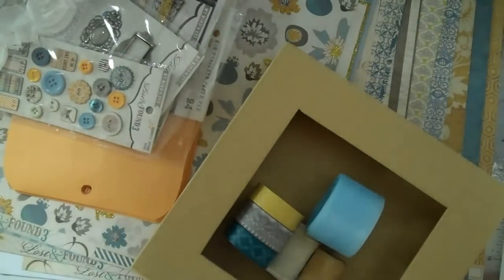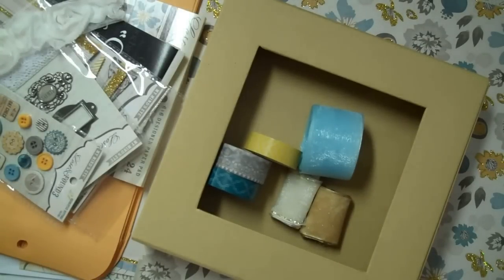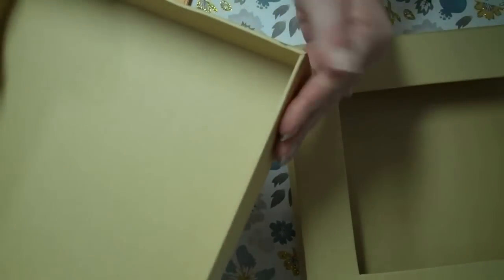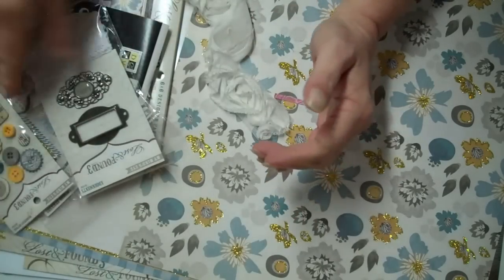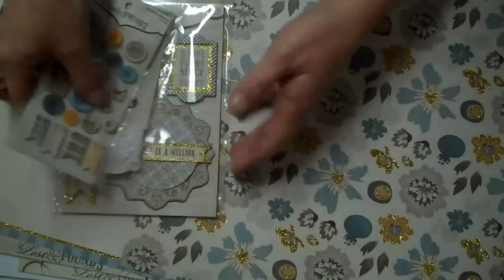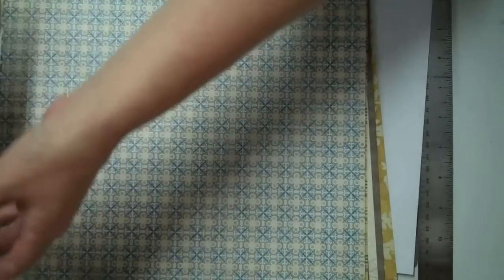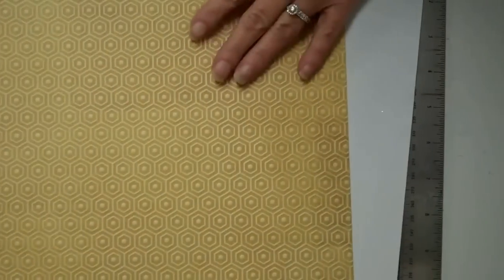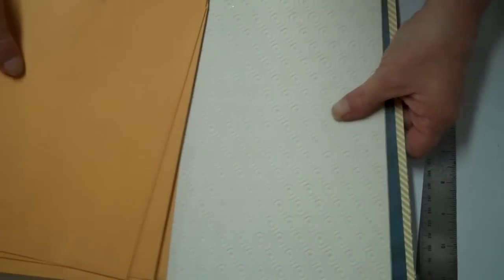Next Mini Album plan with Oliver paper line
I will use this Graphic 45 8x8 matchbook box, Oliver paper line by My Mind's Eye and a Zutter chip board cover for one mini and these large envolpes for a second mini. The box and 12x12 papers are from BluemoonScrapbooking and the rest from Discount Paper Crafts. I found them both here on you tube.